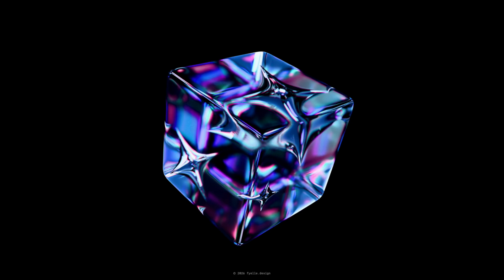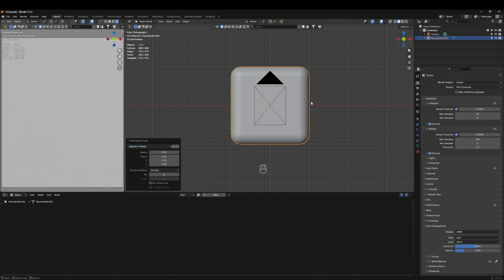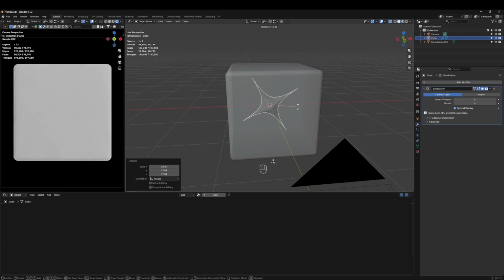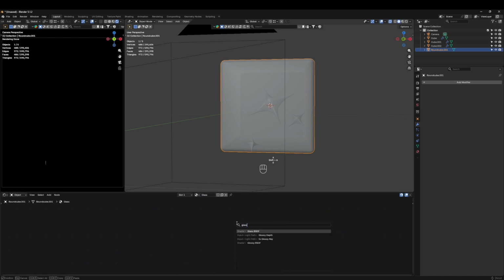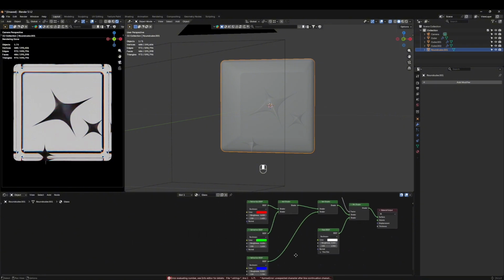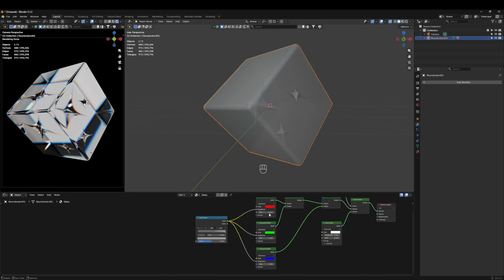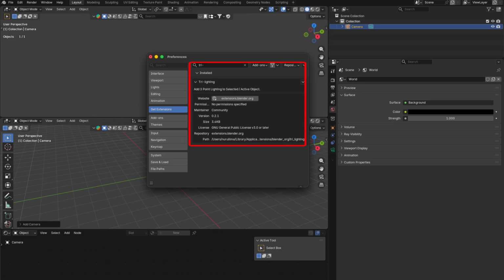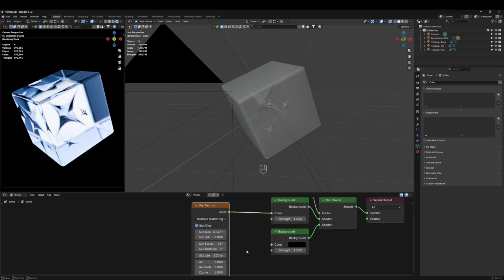Starry Glass Cube | Blender 5.1.2 Tutorial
My very first video! 🎉✨

We're gonna create a starry glass cube on Blender. It's very easy even beginner could follow along!

TIMESTAMPS:
0:14 - Create the round cube
0:41 - Create the stars
1:43 - Glass cube shader
2:53 - Metallic star shader
3:43 - Lighting
4:20 - World shader